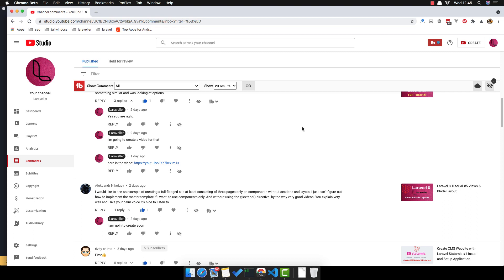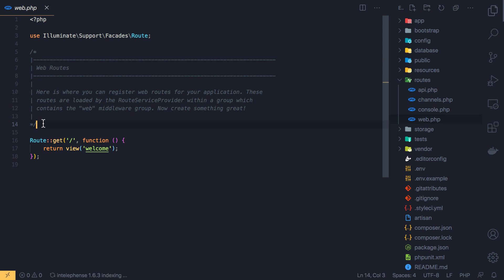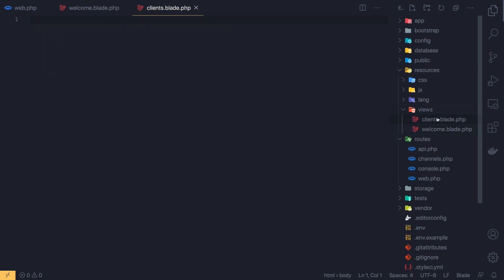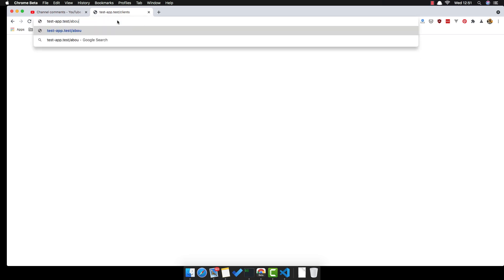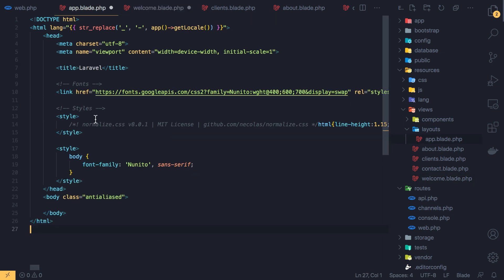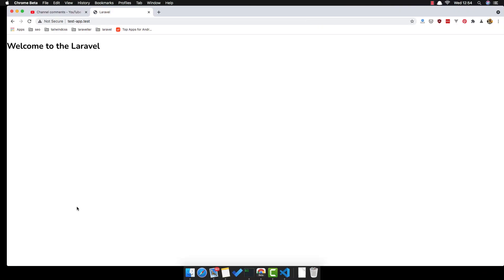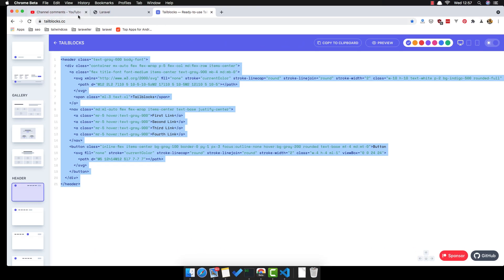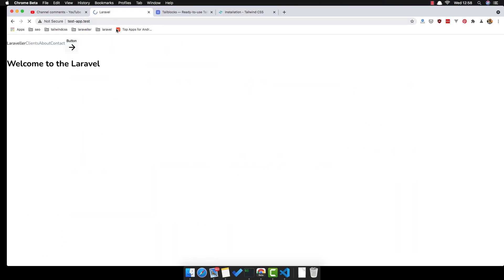Create Laravel 8 Website in Just 15 Minutes - Laravel 8 Tutorial for Beginners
Hello friends, in this video I'm going to create a simple website with laravel 8.
I want to use components like layout, not the extends. Twitter